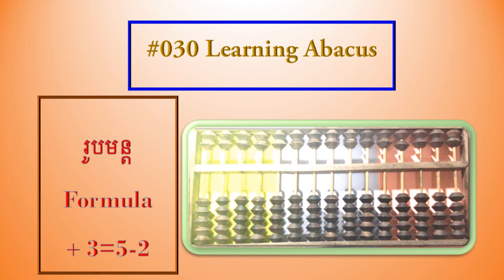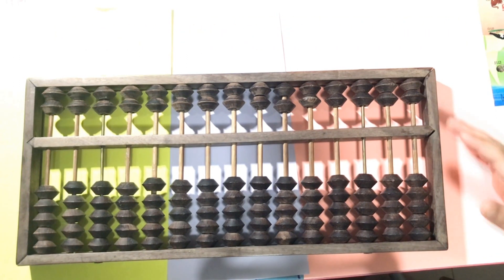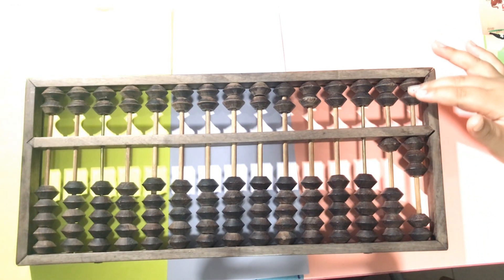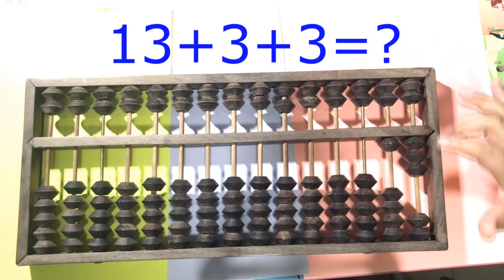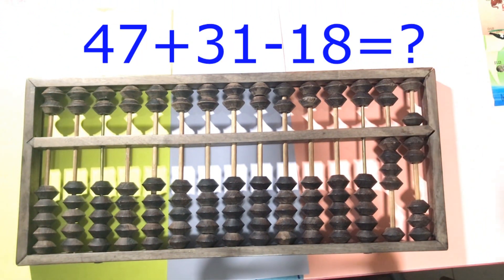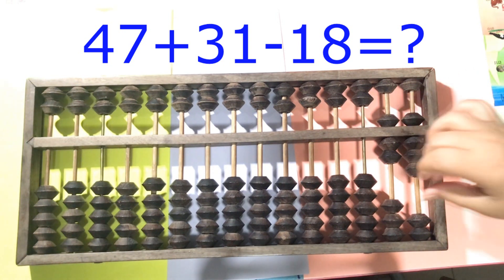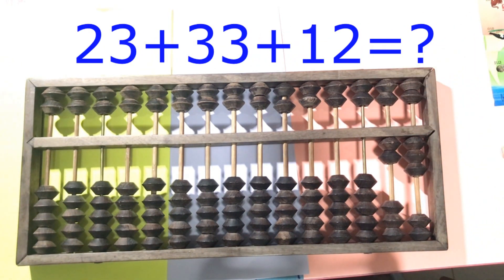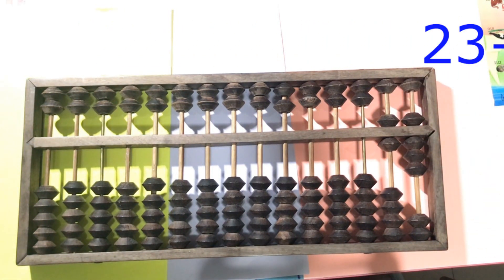#030 learning abacus// formula//+3=+5-2//small friend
#030 learning abacus// formula//+3=+5-2//small friend//little friend

This lesson will show formula +3=+5-2. It apply when we need plus 3 but the beads is not enough so we use this formula for assisting in calculate.

More detail would you please enjoy !!!